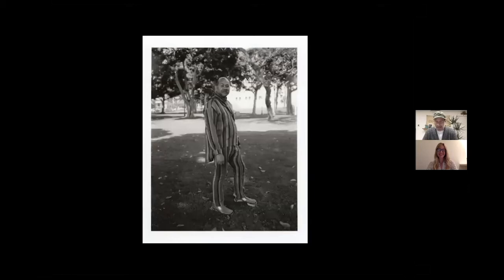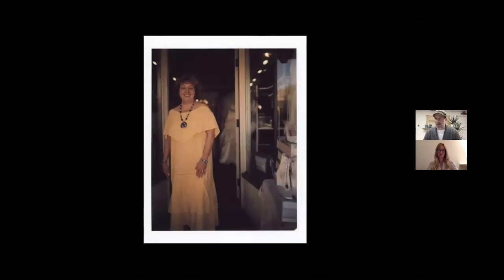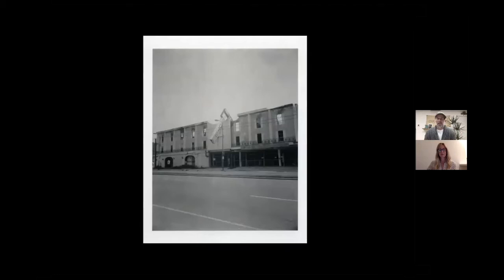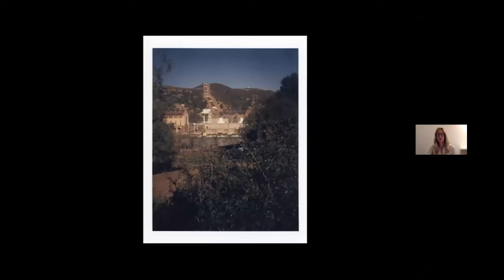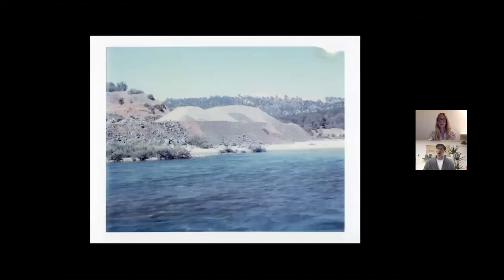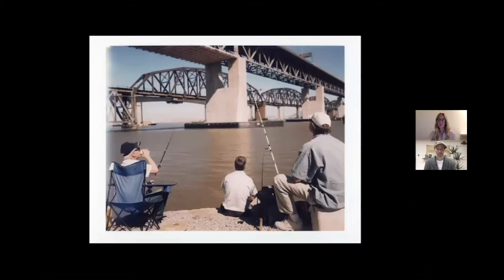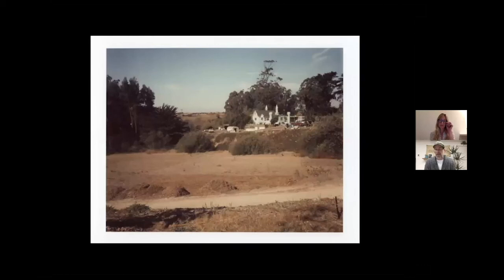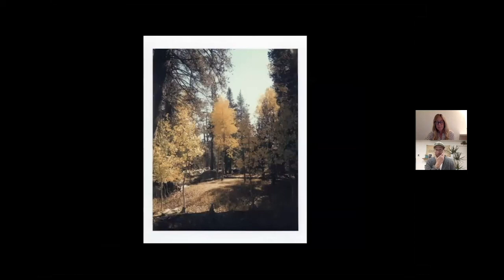APA | SD presents: Jason Lee on 8x10 Polaroid films | San Diego, MOPA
About the online event “An Evening with Jason Lee”
A photographic talk and presentation dedicated to Jason Lee's photography work and the recent release of his third book ‘In The Gold Dust Rush’, a 112-page book featuring a selection of Lee’s previously unpublished American black and white film photographs spanning 2008 to 2020.

About Jason Lee
A native of Southern California, Jason Lee is a film photographer, actor, producer, and director. Having established a successful career as a professional skateboarder during skateboarding’s pivotal late 80s and early 90s period, Lee would go on to pursue acting in 1994, which would lead to working in film, television, and voiceover, and with such directors as Kevin Smith, Cameron Crowe, Lawrence Kasdan, and Rebecca Miller. Despite retiring from skateboarding in 1995, Lee continued co-managing Stereo Skateboards with co-founder and former professional skateboarder Chris Pastras. In 2017, the two longtime friends celebrated the company’s 25-year-anniversary.

In 2002, Lee developed a passion for photography and dedicated himself to pursuing the medium as a creative profession. His photographic works have since been featured in multiple group and solo exhibitions, magazines, and books, one of which, 2018’s A PLAIN VIEW, marked the debut publication for Film Photographic, the Instagram film photography sharing platform and photography boo¬k publisher Lee founded in 2015. In June 2019, Lee hosted OK: Jason Lee Photographs at Philbrook Museum of Art in Tulsa, Oklahoma, his first ever solo museum exhibition. The exhibition showcased a selection of both color and black-and-white film photographs made throughout Oklahoma during a six-month period in 2018 and ran through December 2019. A book of selected works from the series will be released at a later date. In December 2020, UK publisher Stanley/Barker released IN THE GOLD DUST RUSH, a 112-page book featuring a selection of Lee’s previously unpublished American black-and-white film photographs spanning 2008 to 2020. In summer 2021, Lee will release a book of Galveston, Texas, photographs in collaboration with Galveston Historical Foundation, with Film Photographic to publish a second printing of A PLAIN VIEW winter 2021.